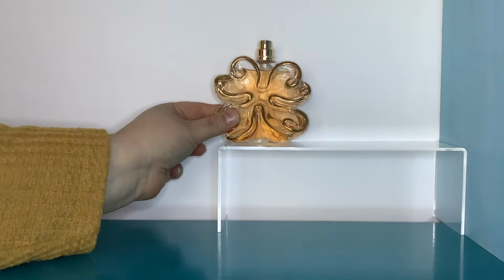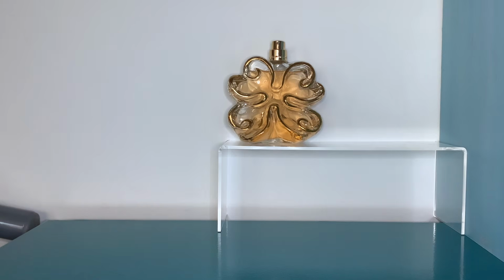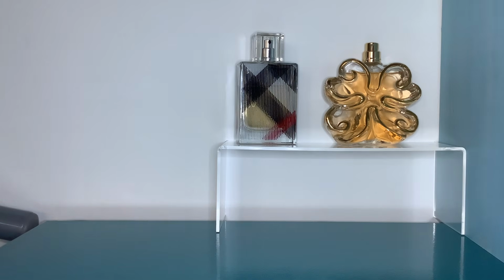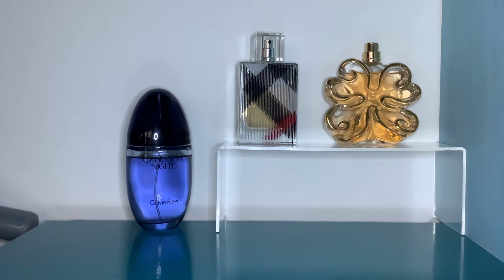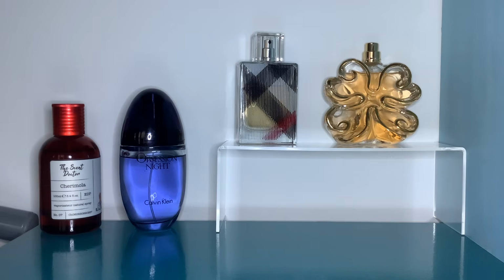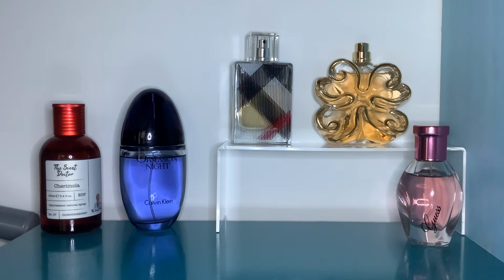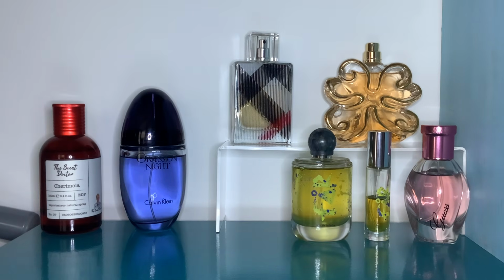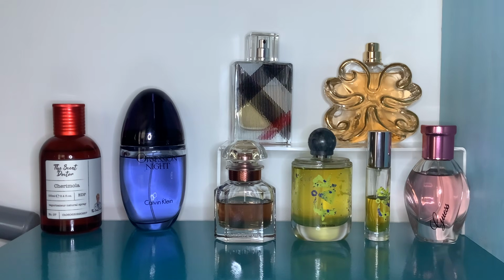What I Wore Last Week perfumes including Si Lolita Lempicka Guess Girl Calvin Klein Obsession Night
Hi! All perfumes I own were purchased with my own money. :)

I don't always add specific links to where I buy perfumes because prices and availability differ according to country, stock, time of year and retailer offers. As with allllll my perfumes, I’m a bargain hunter so I always search Google to find the best price and I always suggest that my viewers do the same, but I am now an Amazon Affiliate so I do have an Amazon Shop-front if you'd like to shop via my lists :)

Perfumes mentioned……

Lolita Lempicka Si Lolita
Burberry Brit edp
Calvin Klein Obsession Night
The Scent Doctor Cherimola
Guess Girl
Ånd Får
Guerlain Mon Guerlain Intense